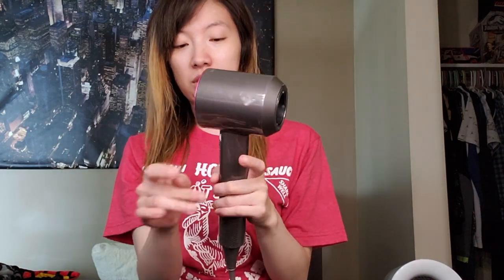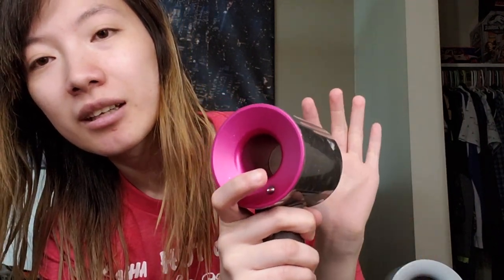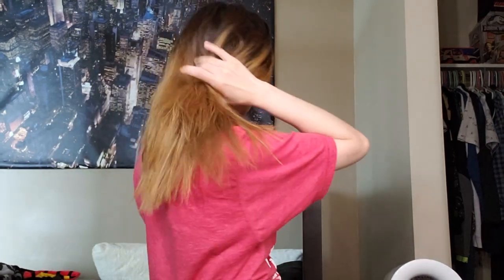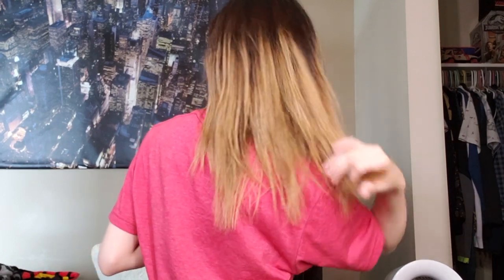Supersonic Dyson Hair Dryer Review & Demo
Hello! I wanted to say this is my first video. And, I really don't know how to edit on imovie at this time. Most of all! As far as Hot or Not products go, this one's super hot ... like SUPER HOT! I mean it's a Hair dryer, DUH!! of course it's very hot, but is it worth the money though?  Or is it not?